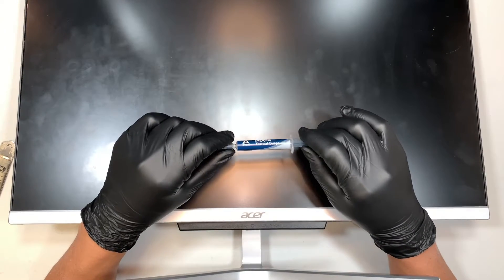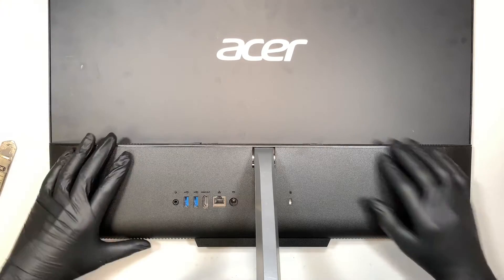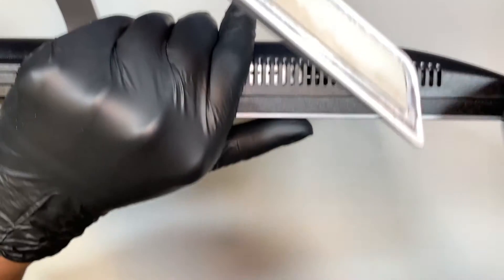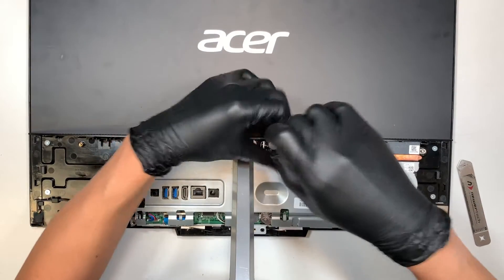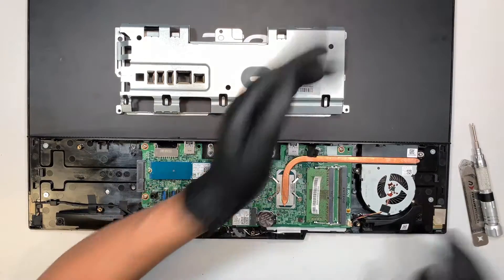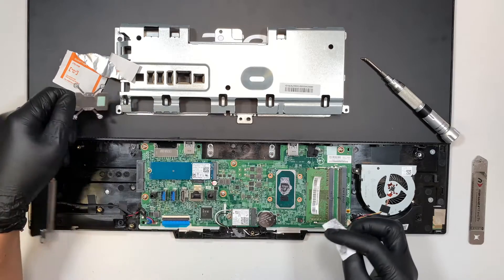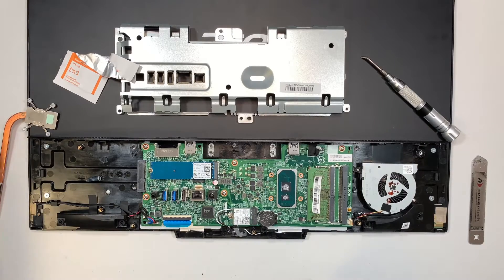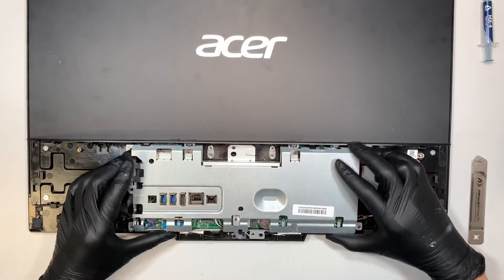Acer Aspire C24 Overheating and Apply New Thermal Paste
Acer fan goes on high speed all the time.
Suspect the thermal paste is dried up causing the CPU overheating.

Step by step on how to apply new thermal paste.

Tools Kit Screwdrivers: